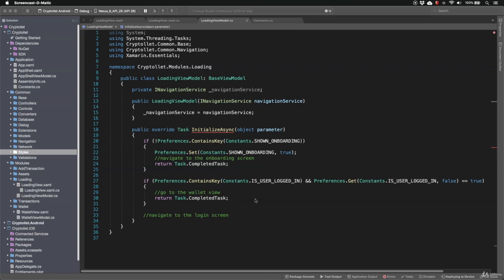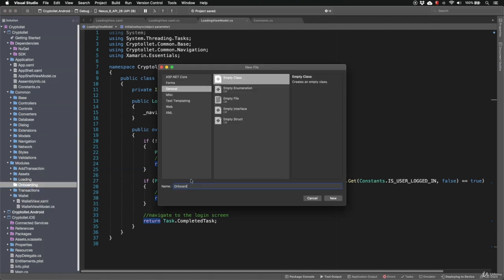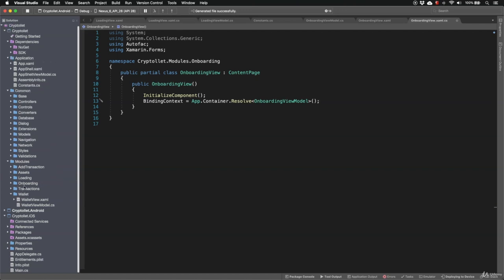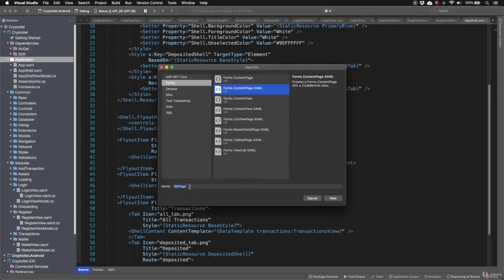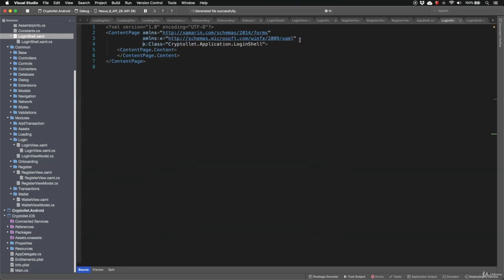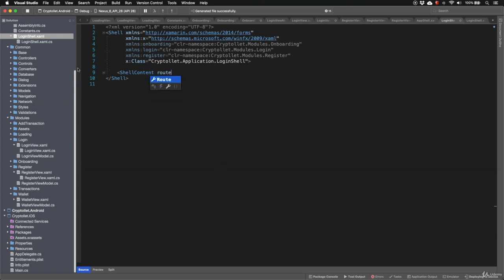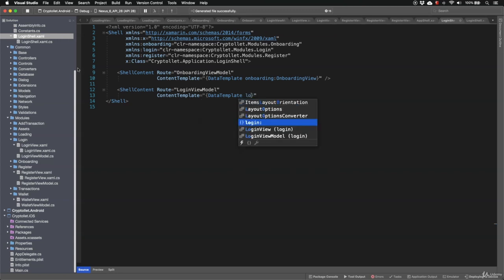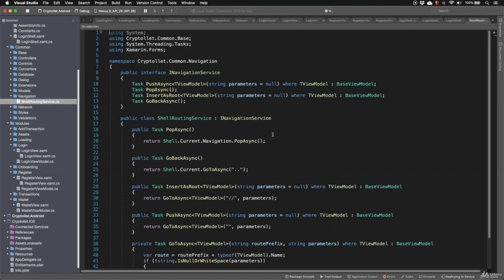042 Introduce the Login Flow